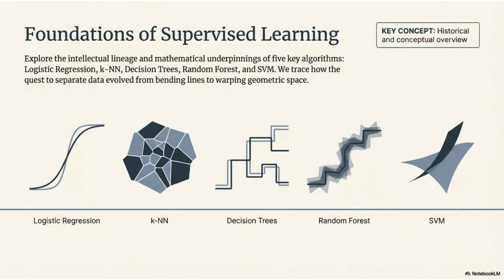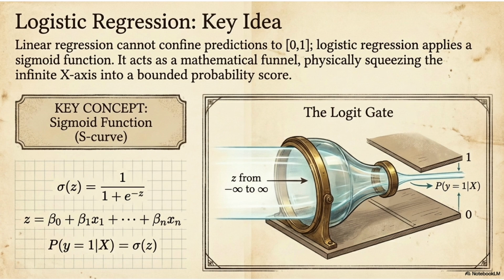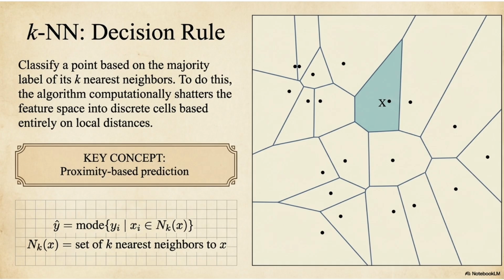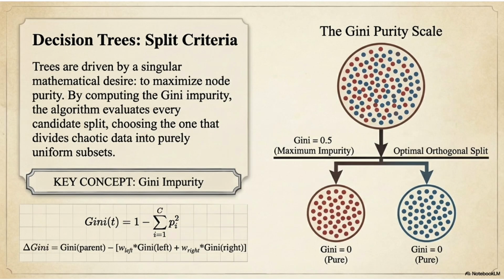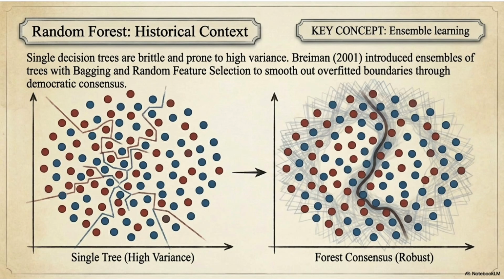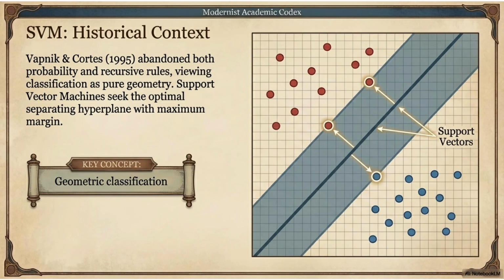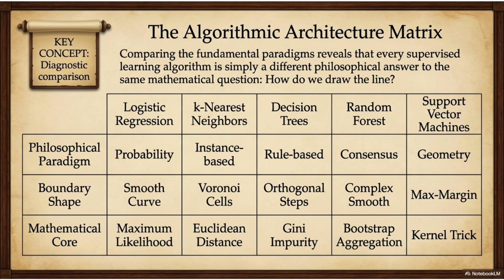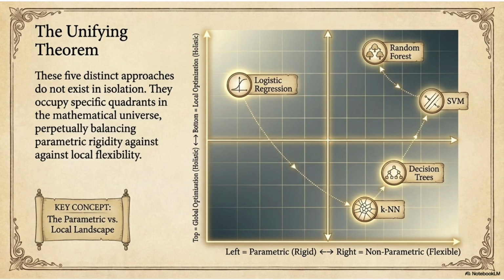5 pillars of Supervised Learning (ML-SL-3)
Dive into the evolution of machine learning with The Decision Boundary Codex. From Logistic Regression to SVMs, discover how algorithms learn to separate data, why some are simple yet powerful, and how modern AI balances clarity with predictive strength.

In this documentary-style video, we explore three lenses:

Human Behavior – How humans think and inspire algorithm design

Algorithms – The mathematical core of machine learning

Architecture – How algorithmic design shapes model power and interpretability

Whether you’re a student, researcher, or AI enthusiast, this visual journey highlights the history, key concepts, and philosophical approaches behind the algorithms that define modern supervised learning.

Watch, learn, and see the evolution of decision boundaries unfold.

📚 Resources & References (Optional):

Logistic Regression: David Cox, 1958

k-Nearest Neighbors: Cover & Hart, 1967

Decision Trees & Random Forests: Leo Breiman, 1984 & 2001

Support Vector Machines: Vapnik & Cortes, 1995